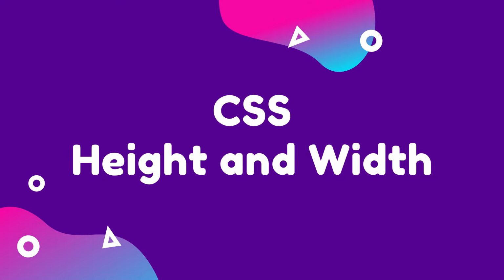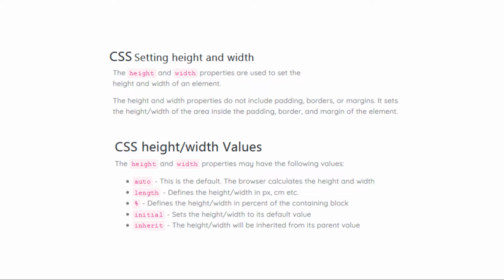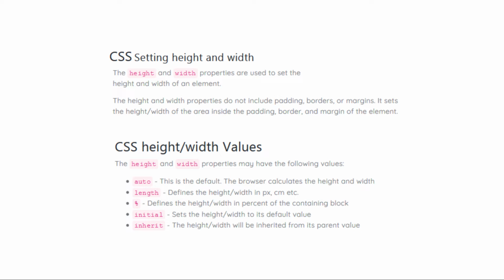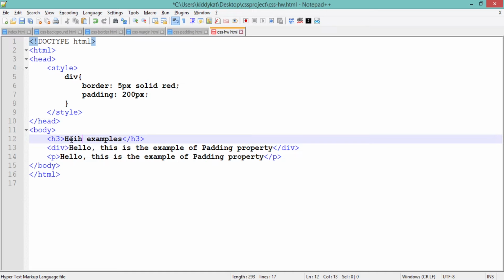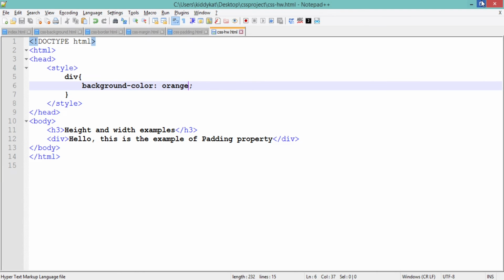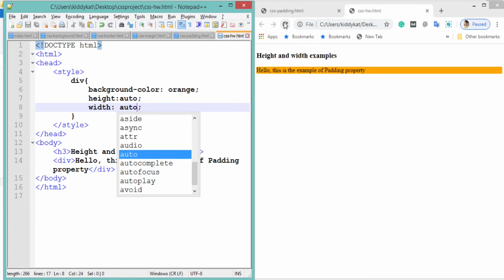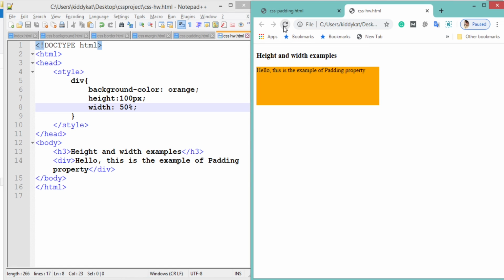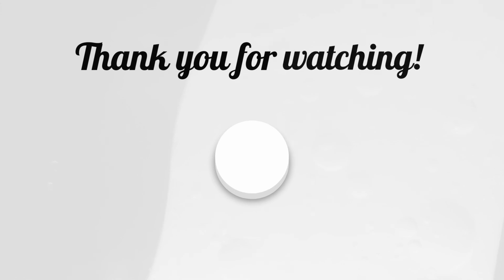CSS Height and Width property - 08 - CSS Tutorial for Beginners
Learn CSS step by step easy tutorial for beginner. In this video we will cover following topics :
1. Height property
2. Width property
3. Inherit and auto value
4. px and % value

1. CSS Height and Width